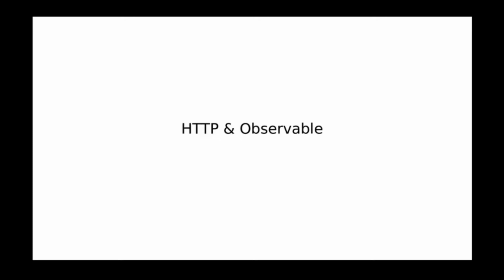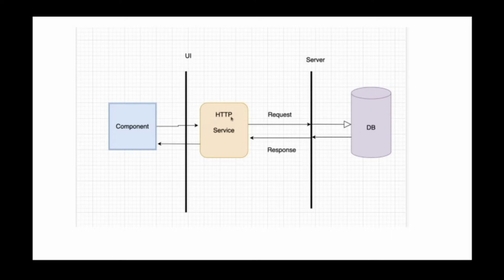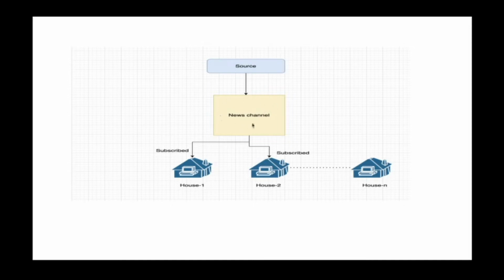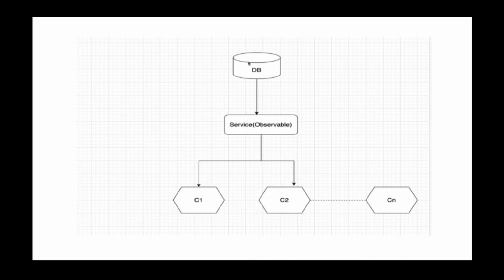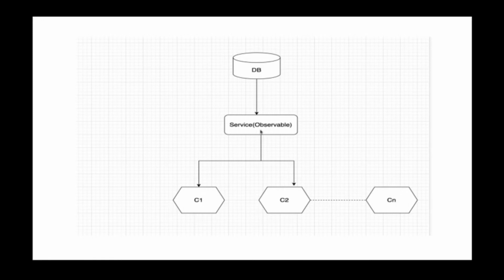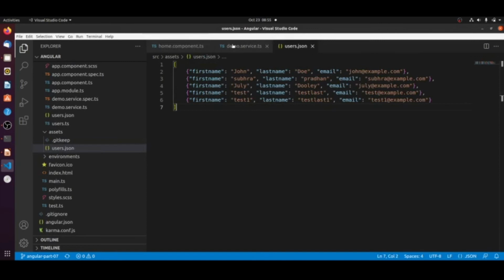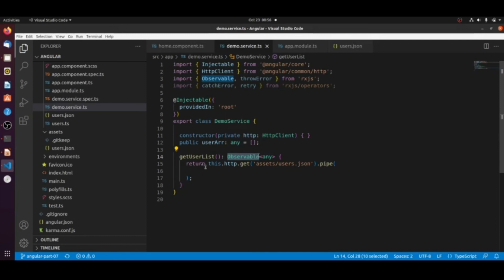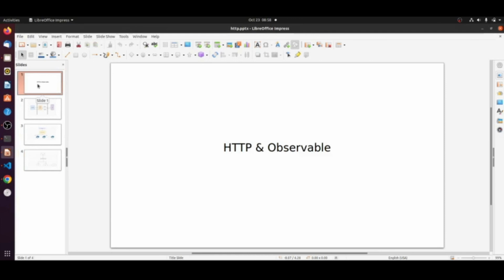HTTP & observable in angular | How observable works in angular | fetch record using http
Most front-end applications need to communicate with a server over the HTTP protocol, to download or upload data and access other back-end services. Angular provides a client HTTP API for Angular applications, the HttpClient service class in @angular/common/http.

The HTTP client service offers the following major features.

      The ability to request typed response objects
      Streamlined error handling
      Testability features
      Request and response interception

Observables provide support for passing messages between parts of your application. They are used frequently in Angular and are a technique for event handling, asynchronous programming, and handling multiple values.